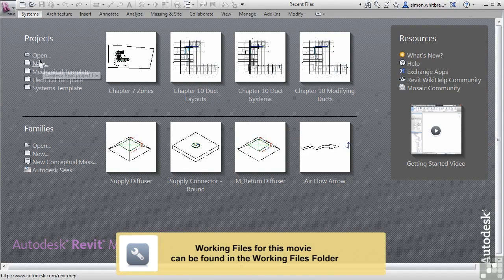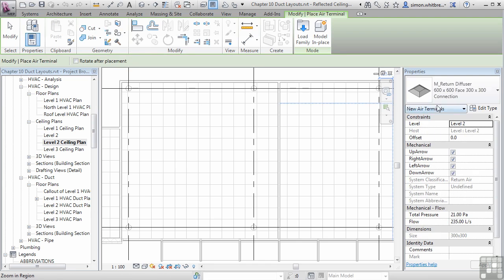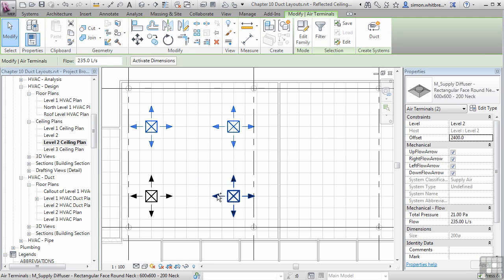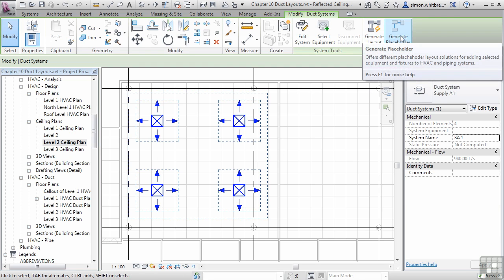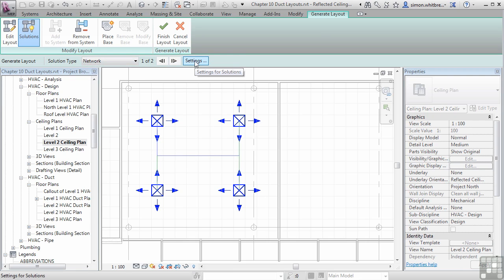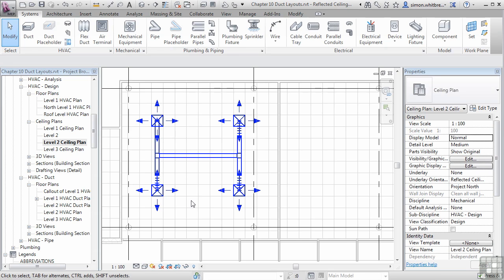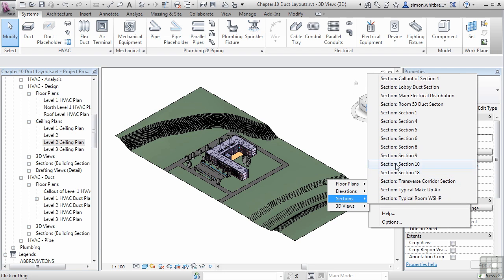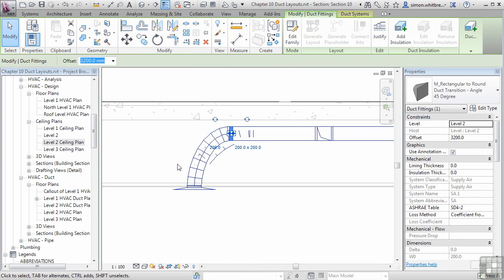1009 Automatic Ductwork Layouts